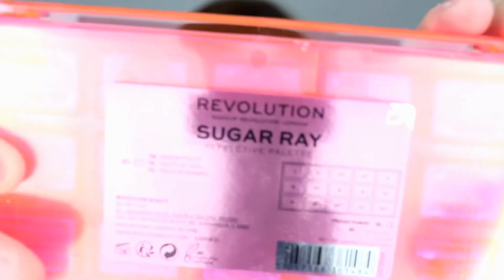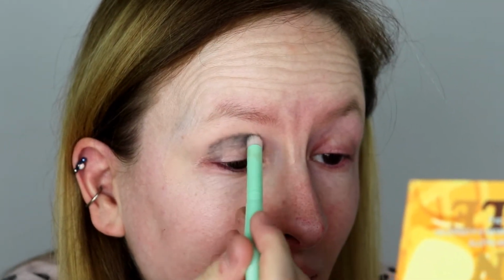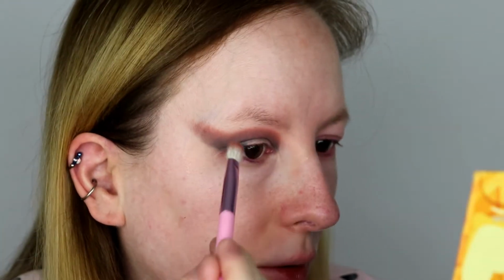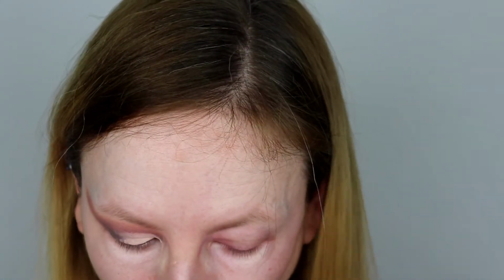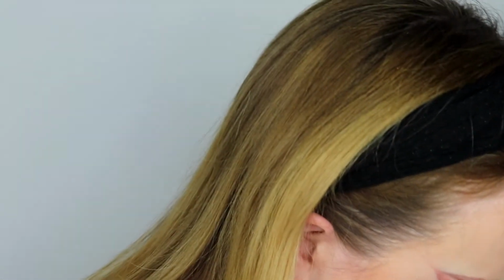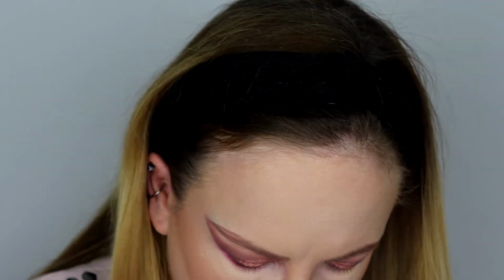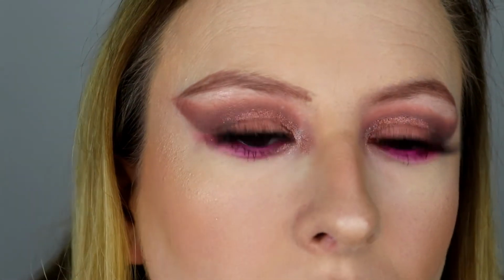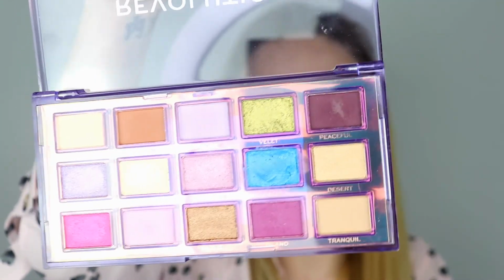New Revolution Reflective Sugar Ray Palette! Any good? Hmmm....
In today's video i am testing out the brand new Revolution Reflective Sugar Ray palette. I previously tested out the ultra violet reflective palette and wasn't blown away so was keen to see if this one would fare any better? Did it? You ill have to watch to find out!
As always if you did like this video please give it a big thumbs up.